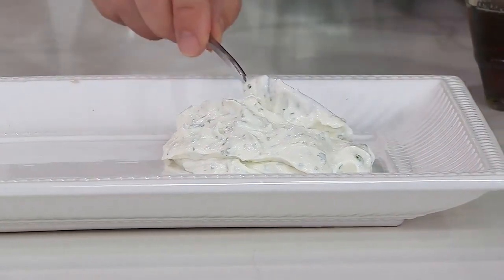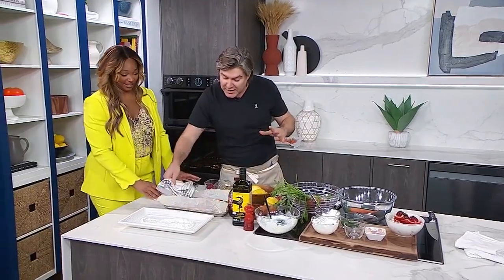Pomegranate and pistachio glazed carrots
Add a bit of imagination to your carrots with chef Randy Feltis' mouthwatering recipe for glazed carrots with ranch, lemon, pomegranate and pistachio. "People kind of neglect the carrots, but the carrots deserve better!"